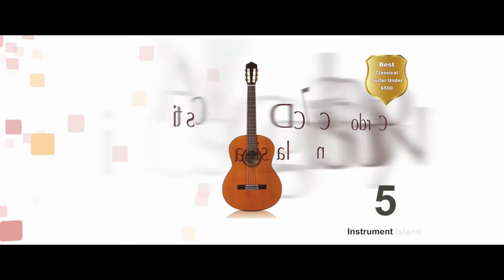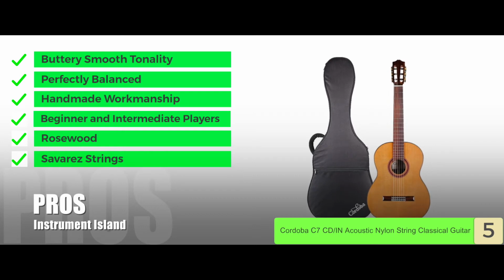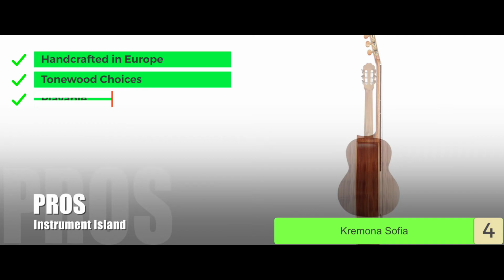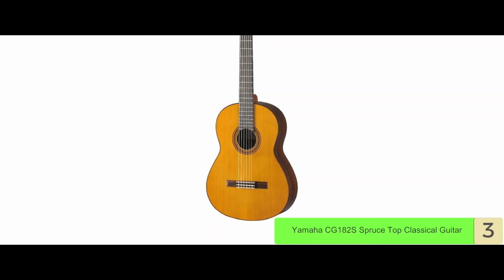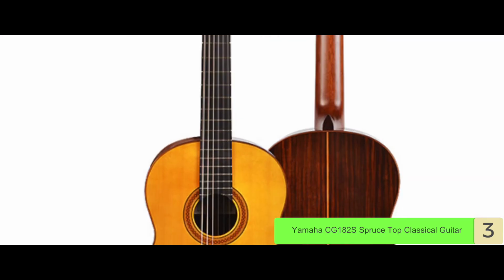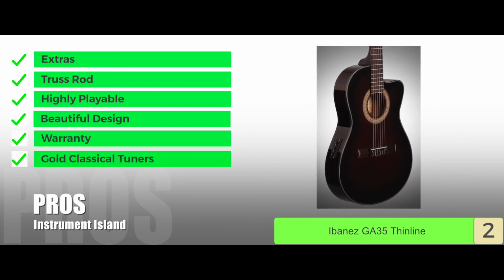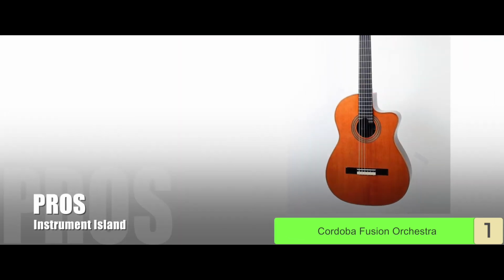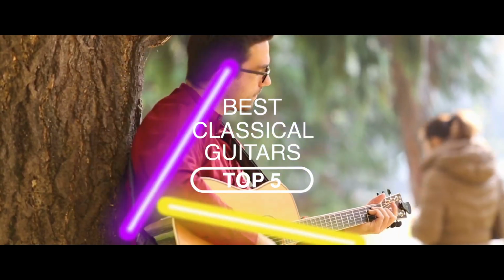Best Classical Guitars 🎸 (2020 Reviews) | Gear Savvy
(Best Classical Guitars)

✅ Featured Products for Best Classical Guitars

0:00 Introduction
0:57 5. Best Classical Guitar Under $500: Cordoba C7 CD/IN Acoustic Nylon String Classical Guitar ➜
2:04 4. Best Classical Guitar Under $1000: Kremona Sofia ➜
3:08 3. Best Classical Guitar For Beginners: Yamaha CG182S Spruce Top Classical Guitar ➜
4:12 2. Best Budget Classical Guitar: Ibanez GA35 Thinline ➜
5:13 1. Best Overall: Cordoba Fusion Orchestra ➜

🎸 A classical guitar is an acoustic musical instrument used in classical music that is often played with bare fingers or fingernails. They usually have 12 frets, and most of them follow the traditional design of the Spanish classical guitar developed by Antonio Torres Jurado. Some of them follow the Flamenco design, which is more modern and has a different construction.

🎸 Despite these two primary varieties, new hybrids have sprouted up on the market. Many changes have been introduced to improve the tonal abilities or to lower costs for the manufacturer and buyers. Other changes have been made simply to improve the traditional design.

💬 Let us know what you think of these Classical Guitars in the comment section below.

🎥 Welcome to the official YouTube Channel of Gear Savvy 🎥

Gear Savvy is your #1 online resource for instrument reviews, guides, and informational content.